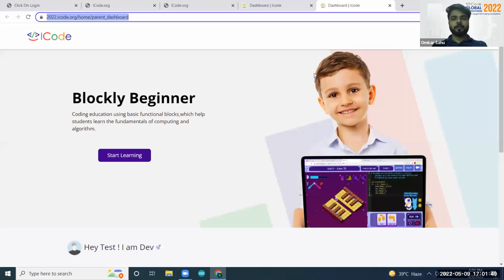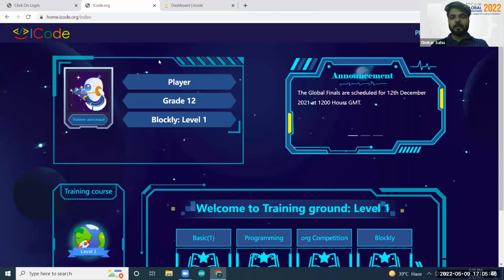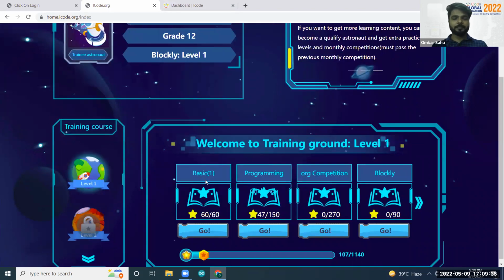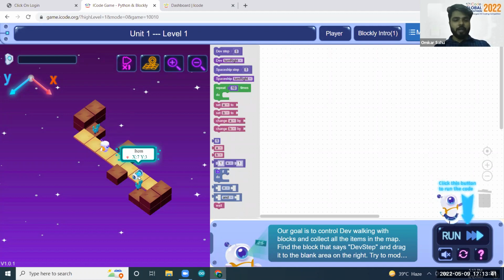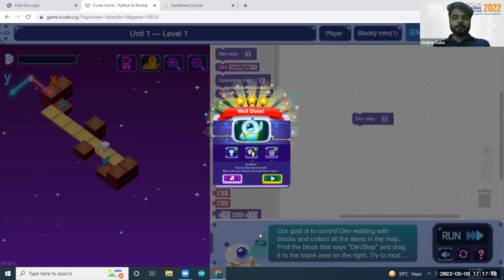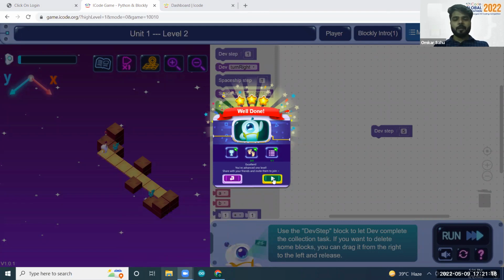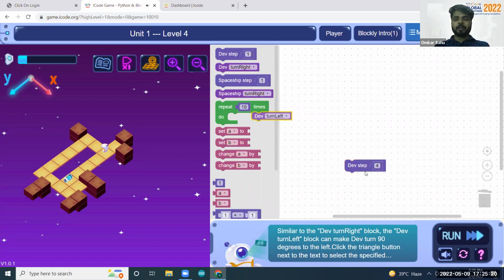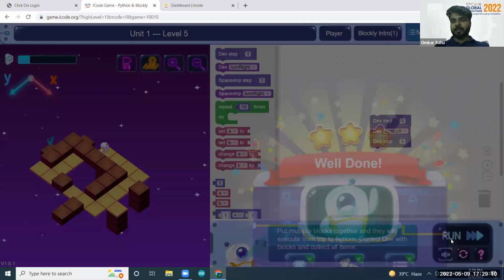Preparatory Webinar For ICode Global Hackathon 2022_Blockly Beginner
ICode Global Hackathon is the World's Largest K-12 Coding Competition With more than 2.5millions students from 75+ countries have joined to benchmark their coding skills.
To Know where your child stands Globally